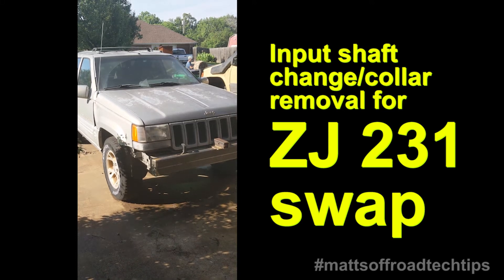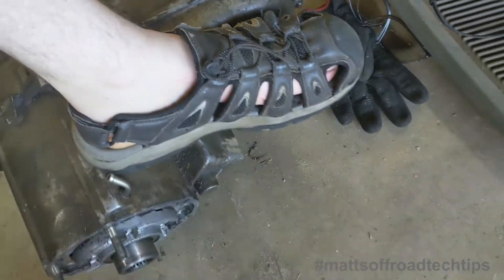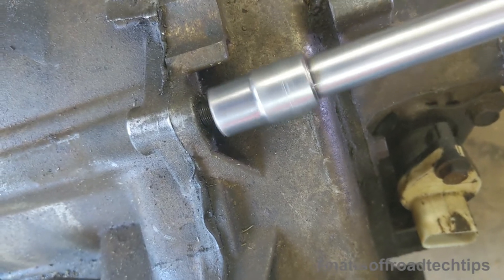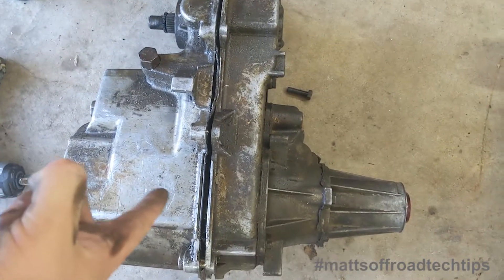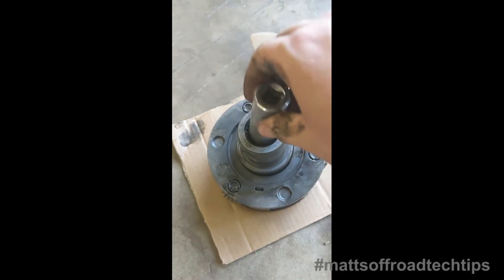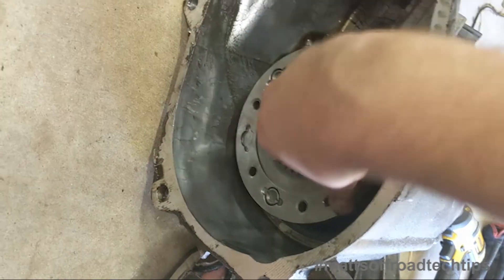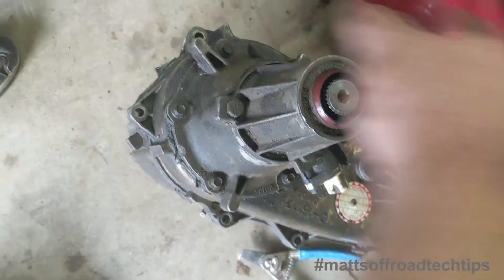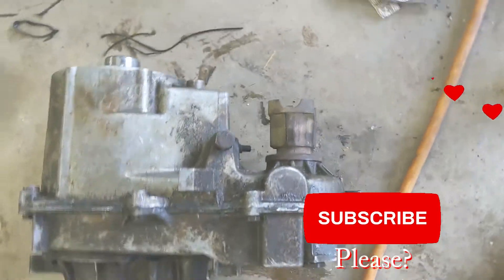ZJ 231 swap input shaft how-to (1995 or older transfer case, or 93-95 V8 Jeep)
You have to get at the input shaft in these two scenarios:
To swap to the longer input shaft to use your 231 in a 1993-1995 V8 (make sure your gear cuts match doing this!!!)
To knock out a collar found in a 1995 or older 231 to use it in a 1996+ ZJ (I've had to do this twice now, for two different projects.)
If you are considering doing this at all... read this thread first, and if you have any more questions, read it again